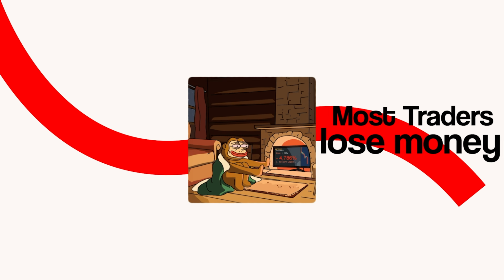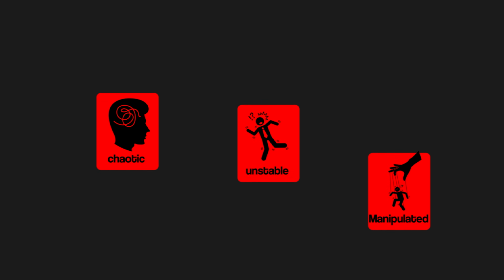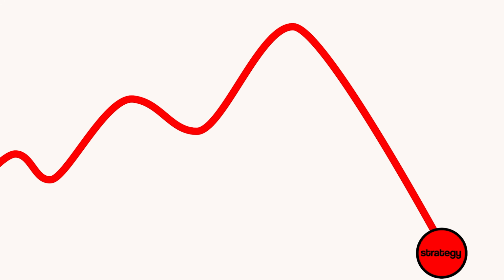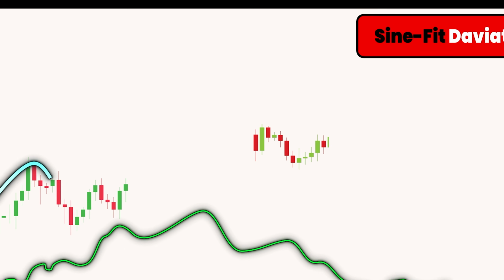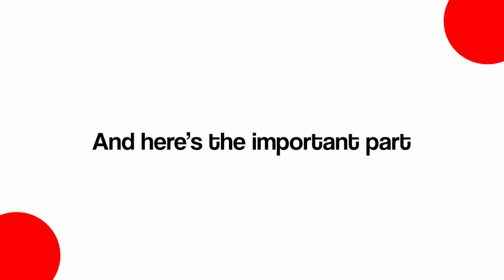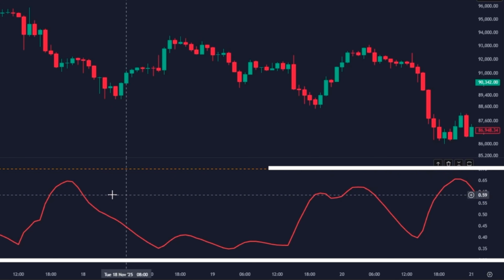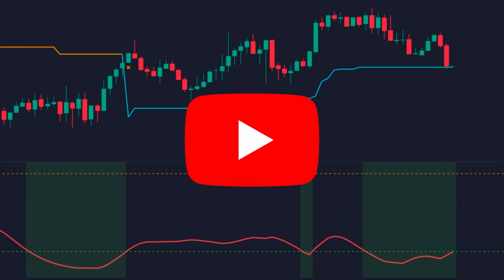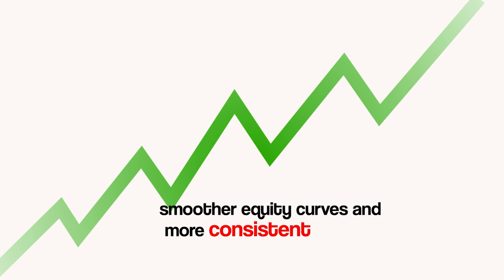This Trading Indicator EXPOSES Market Manipulation Before It Happens!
Most traders don’t lose money because of bad entries... they lose money because they trade in the wrong market conditions.
In this video, I test a FREE TradingView indicator called the Market Manipulation Index (MMI), designed to tell you when the market is not tradable, even when price looks normal.

Instead of guessing, opinions, or cherry-picked examples, I break this indicator down properly and explain how it works under the hood, when it should be used, and when it should be avoided.

⏱ *CHAPTERS:*
00:00 – Intro
00:41 – Market Manipulation Index
02:55 – How To Use It
03:54 – Next Steps